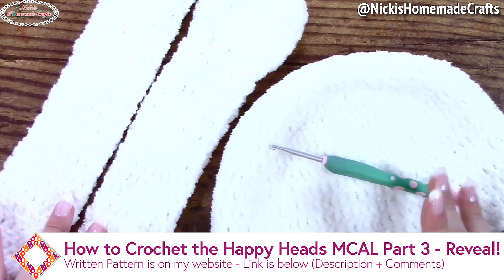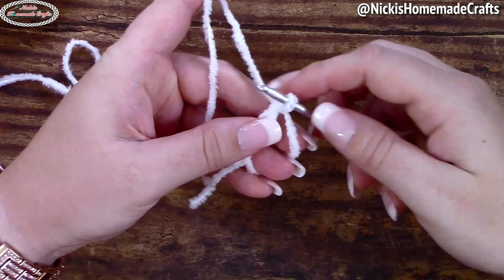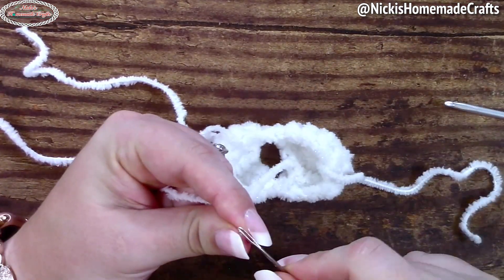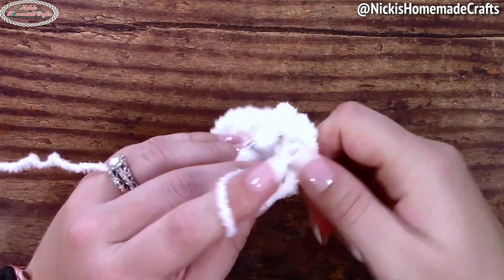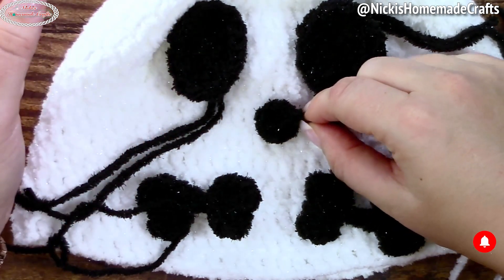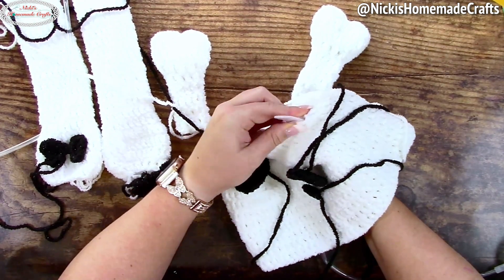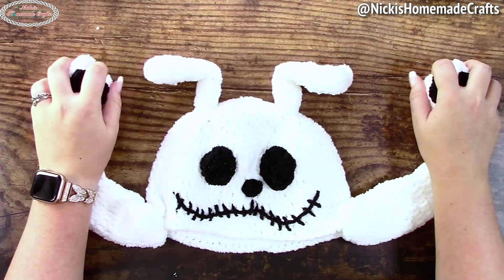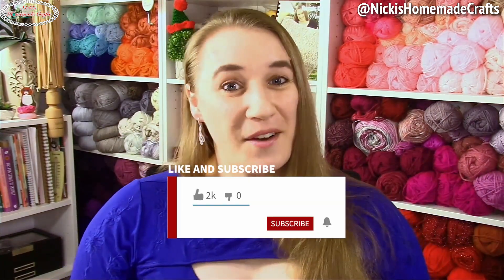Crochet Skeleton Hat With Moving Ears - Part 3 - Previous Mystery Crochet Along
This crochet tutorial explains how to crochet for the HAPPY HEADS Mystery Crochet Along Part 3. Written Pattern

Materials:
Air Pumps

Pixie Dust Brights Yarn (100% Polyester, Worsted, 251 yds/100g) - 1 full skein in one color: WHITE